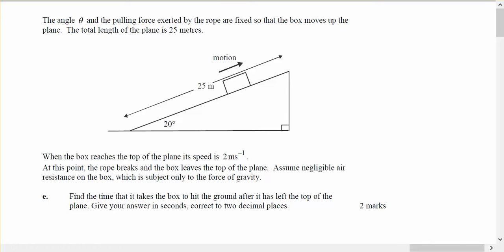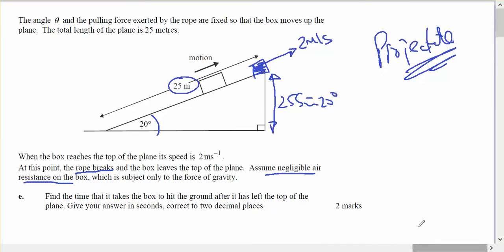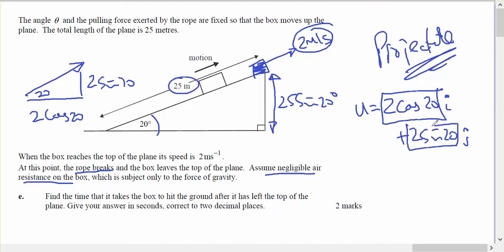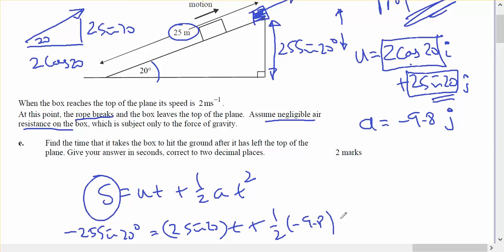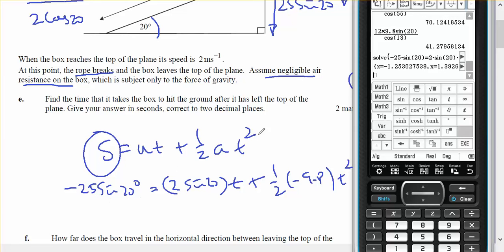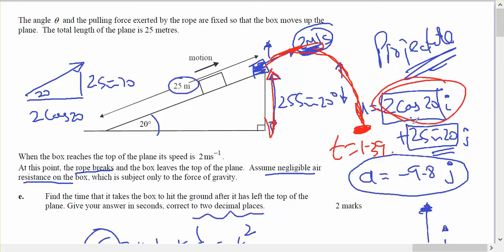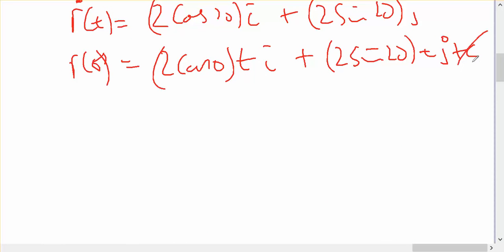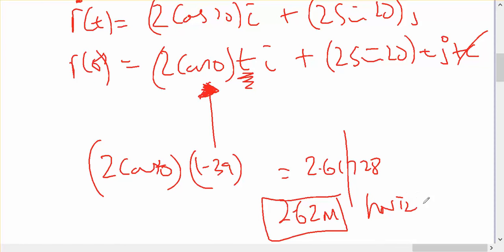sm34 H 21 Ex2 Q5ef